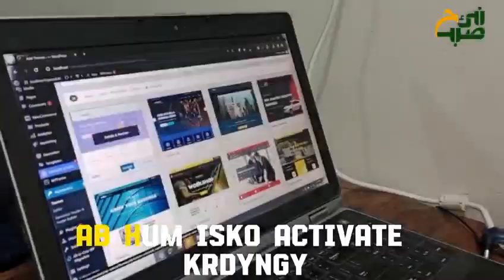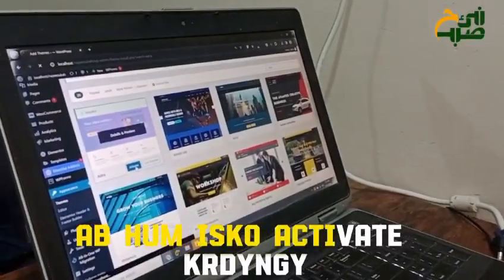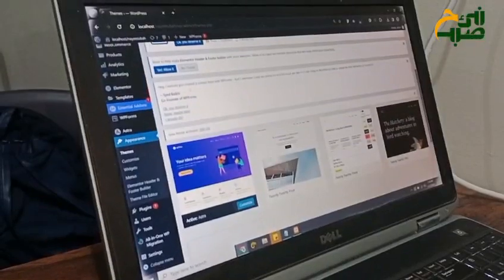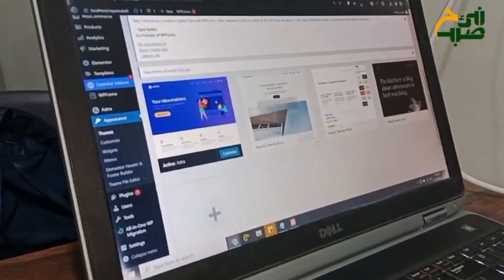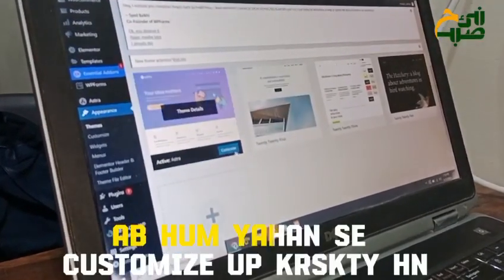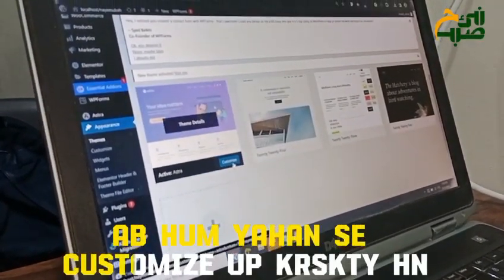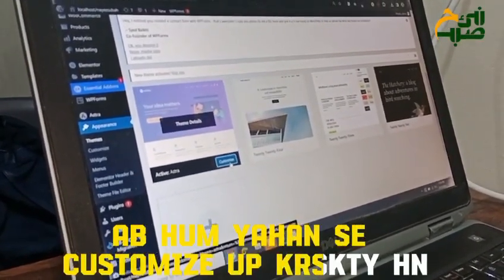How to install a WordPress theme on local host...??